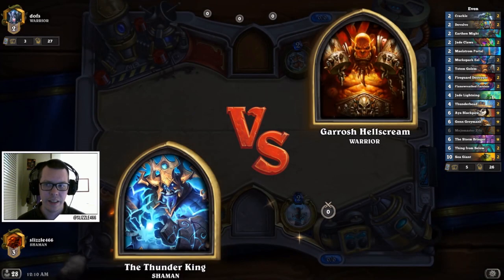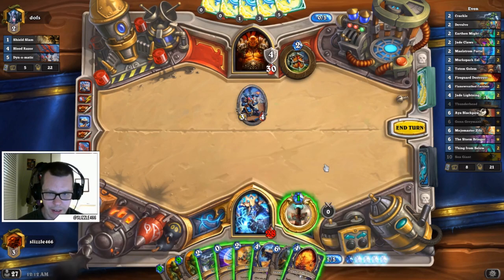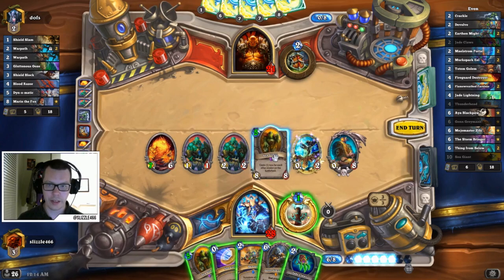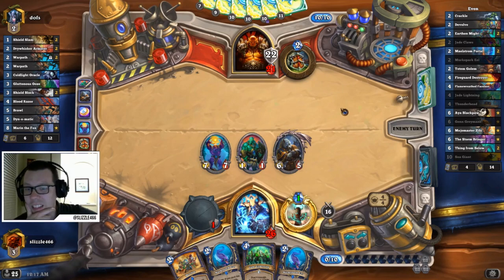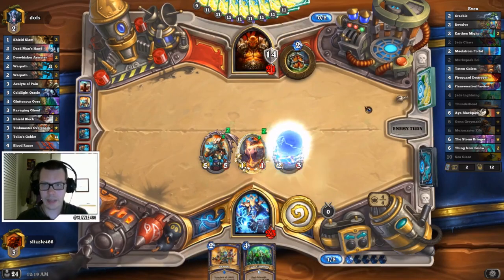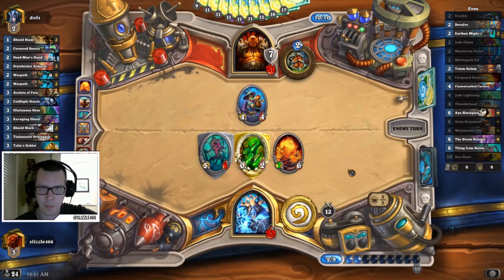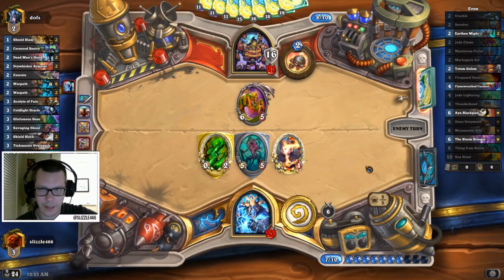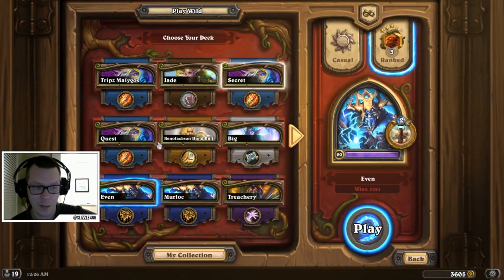The Storm Bringer and Even Shaman | Rise of Shadows | Wild Hearthstone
Deck code: AAEBAaoIBJS9As30AqH4AsCPAw3TAdYP8hGyFPeqAvuqAqC2Aoe8AtG8Ava9ApTvArDwAo/7AgA=